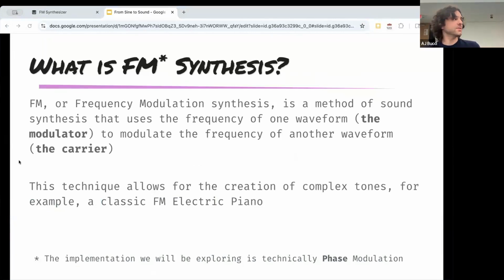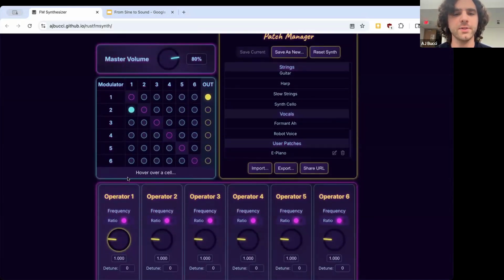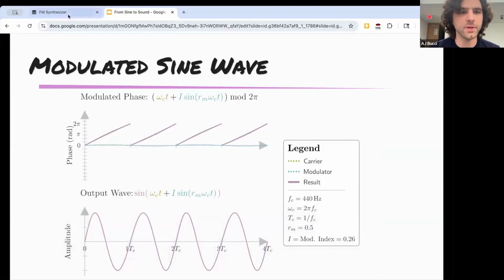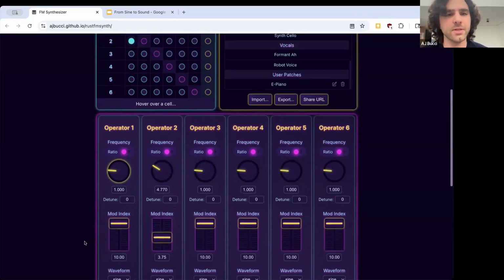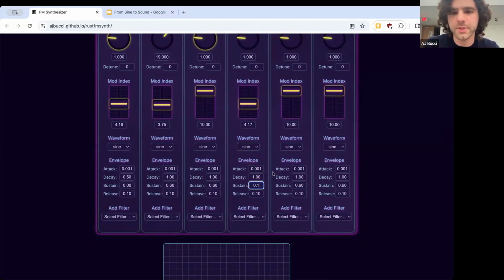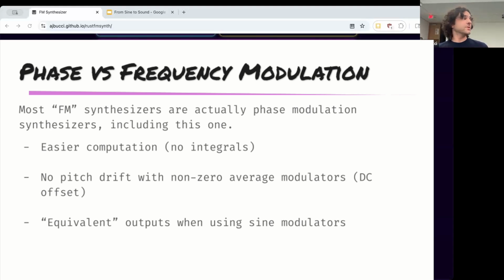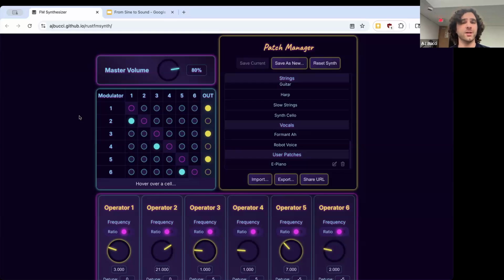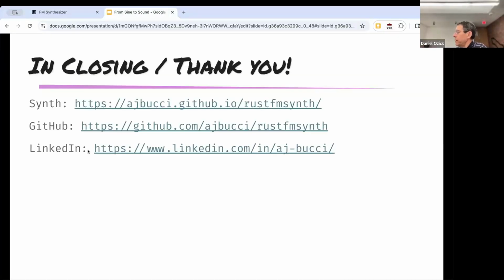AJ Bucci: "Designing a sound using a novel web FM synthesizer"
AJ Bucci breaks down the complex topic of FM synthesis by showing how we can build an electric piano sound, step-by-step.

AJ presents live demonstrations in a web-based FM synthesizer that he designed and built. The synthesizer is written in Rust/WebAssembly with a SolidJS frontend, and the UI is inspired by the classic Korg OPSIX.

AJ discusses:
- The fundamentals of FM synthesis and how it works
- Carrier waves and modulator waves
- How frequency ratios affect sound
- The role of an envelope (ADSR) in shaping sound over time
- Why most "FM" synths actually use phase modulation instead of frequency modulation

This talk is accessible to both musicians and audio programmers.